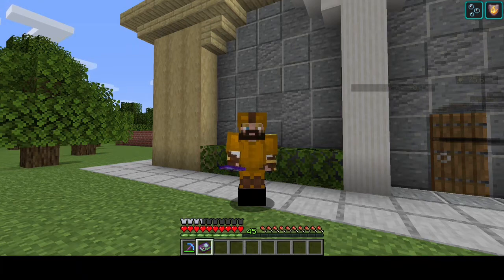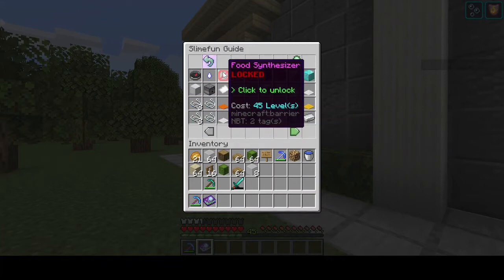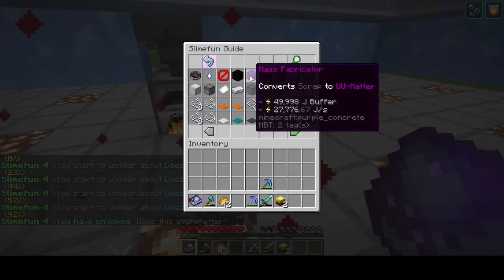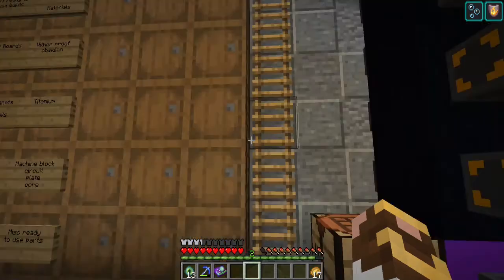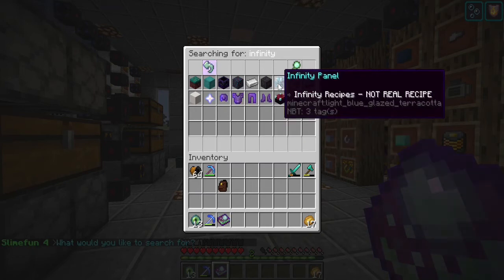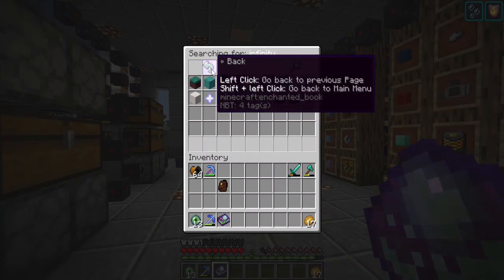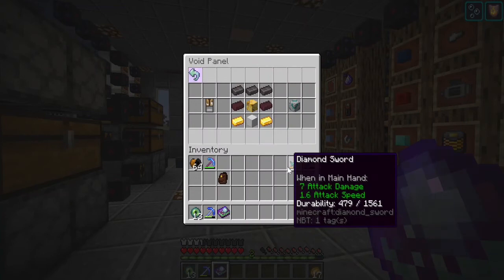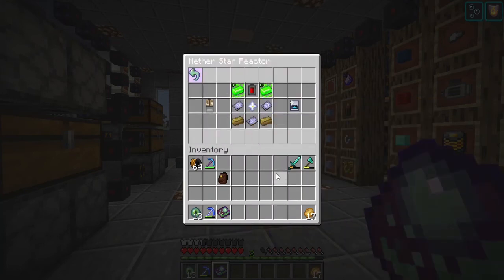Slimefun #59 - Lite Expansion Underway!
Welcome to another slimefun episode in my let's play series. Today, we unveil our plans with lite expansion. Lots of effort and resources poured out into this add-on. I Hope you enjoy!